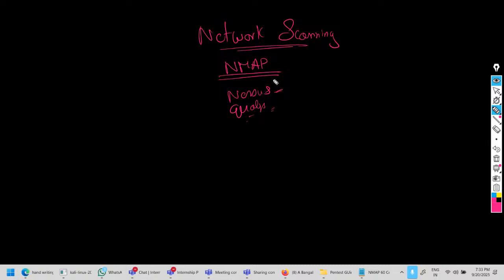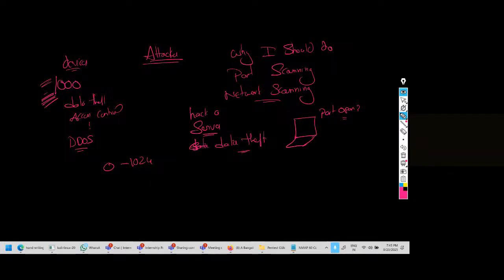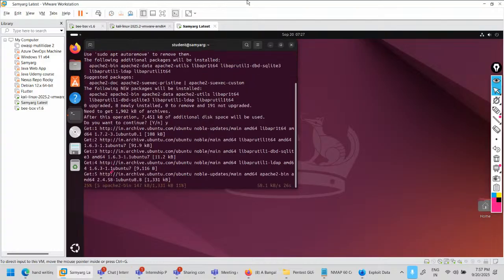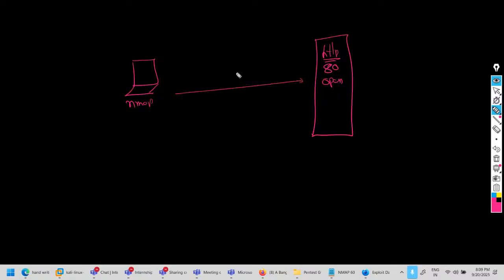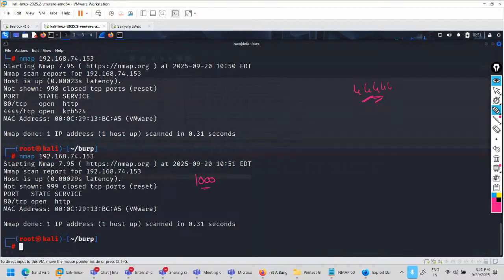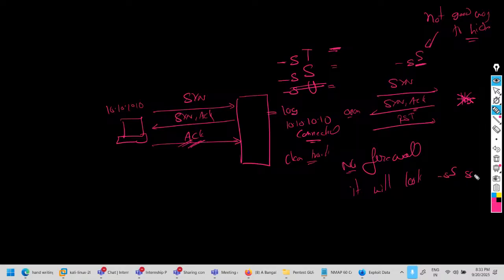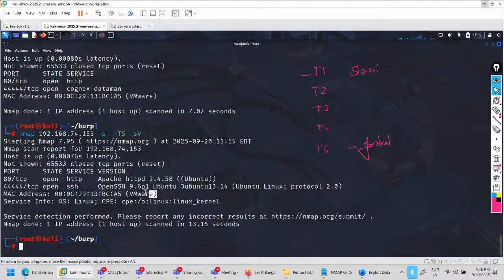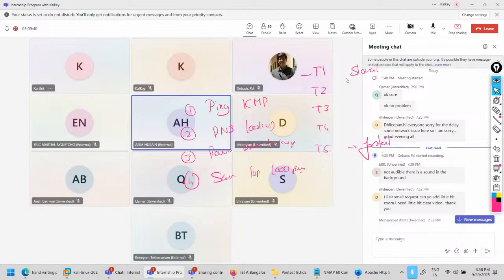🛡️ Cybersecurity Internship – Day 7: NMap Bootcamp & VAPT Essentials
🚨 Get ready for Day 7 of Kalkey’s Free Cybersecurity Internship!
Dive into the world of Cloud Security and Vulnerability Assessment & Penetration Testing (VAPT) with a hands-on NMap Bootcamp — a must-have skill for every aspiring cybersecurity professional.

📅 Date: Saturday, September 20, 2025
🕘 Time Zones:
* 7:00 PM IST
* 8:30 AM CST
* 9:30 AM EST

🧑‍🏫 Instructor: Mr. Karthick
🏢 Hosted by: Kalkey Training
📍 Platform: Microsoft Teams
📆 Internship Duration: 6 Weeks

🔐 What You’ll Learn:
✔️ How professionals identify & analyze security flaws
✔️ Real-world demos with industry tools
✔️ Ethical exploitation techniques using NMap

🎯 Why Attend?
✅ 100% Free Cybersecurity Training
✅ Hands-On Projects & Live Demonstrations
✅ Guidance from Mentors & Peers
✅ Certificate of Completion
✅ Beginner-Friendly

📢 Don’t miss out — invite your friends and start your cybersecurity journey with us!